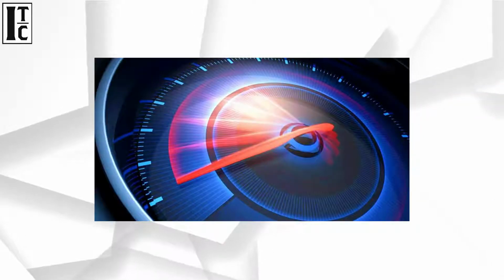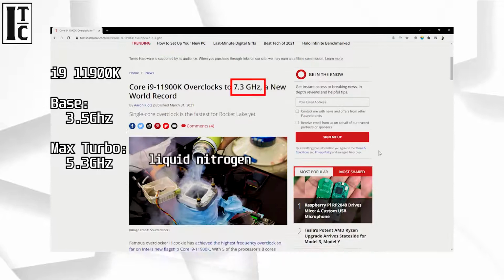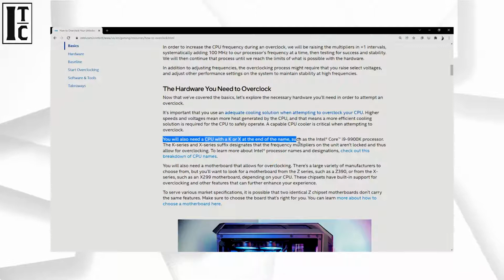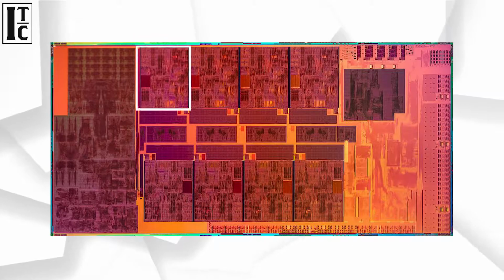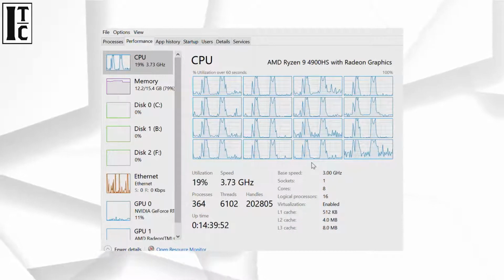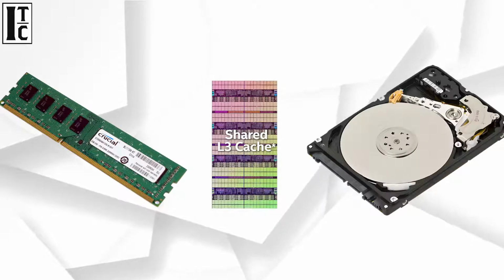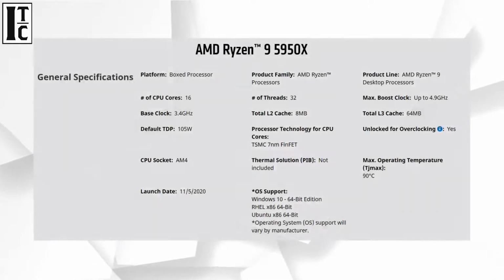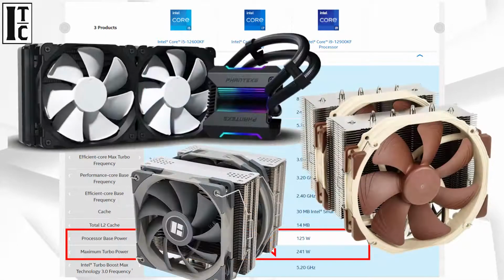Basic CPU specs in 4 mins - For PC beginners